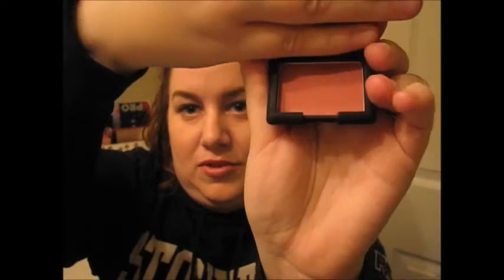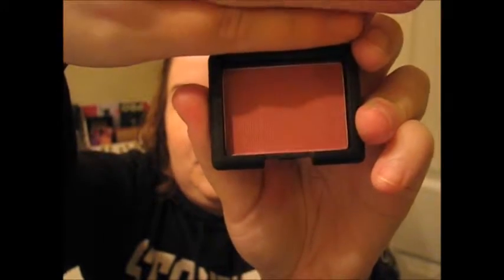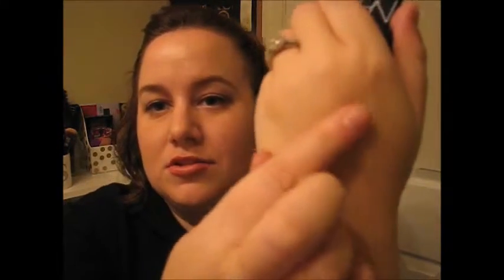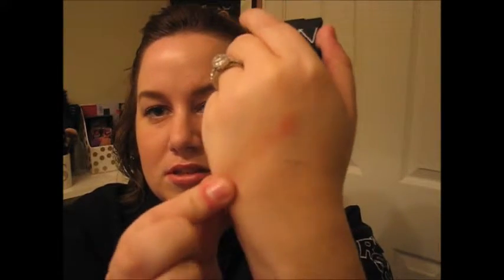FINALLY VIB ROUGE!! WHAT I BOUGHT!!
Happy weekend everyone!

I did it! I hit VIB Rouge! I'm poor!

Hope you enjoy my buys :-)

XOXO Samantha